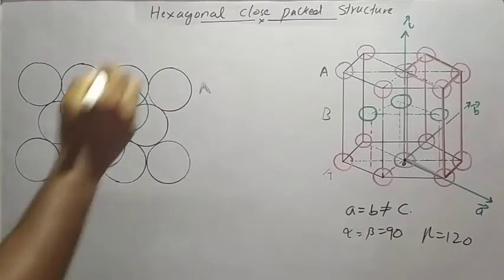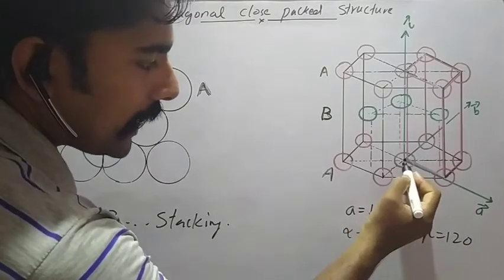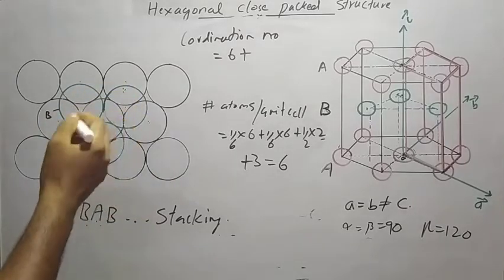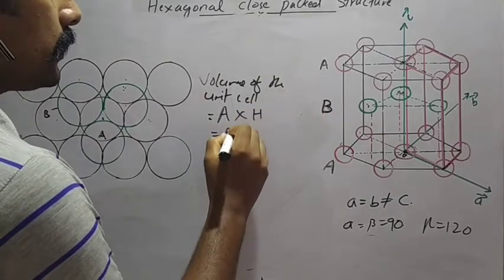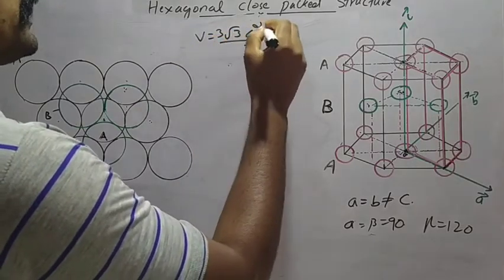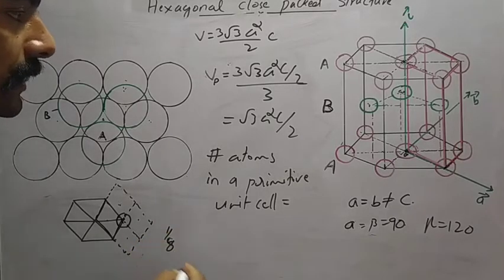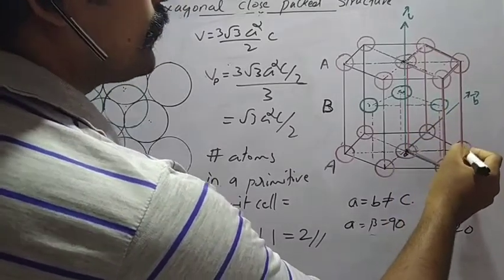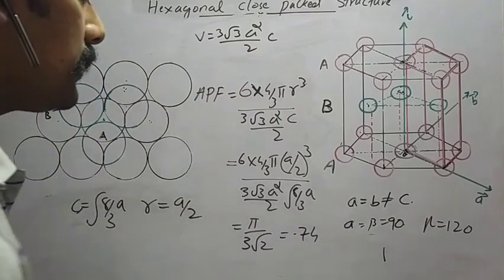Hexagonal close packed structure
Solid state physics,calicut university syllabus